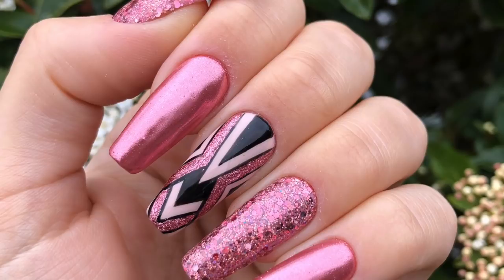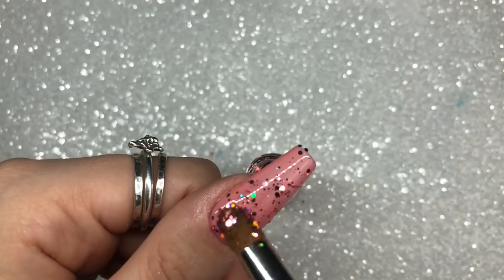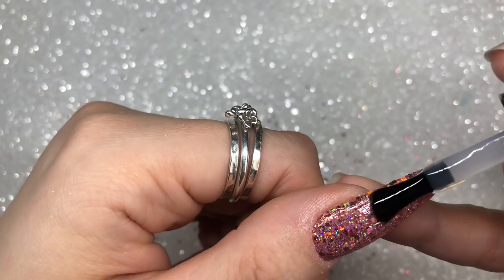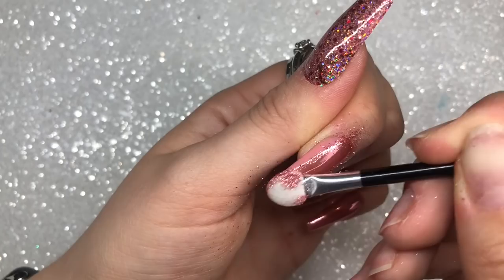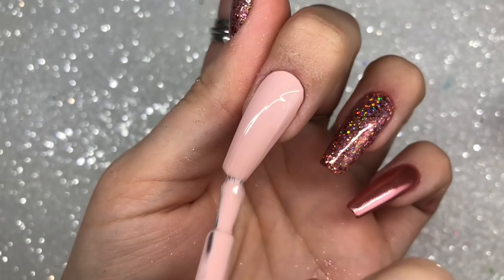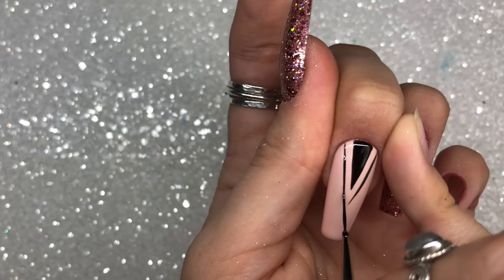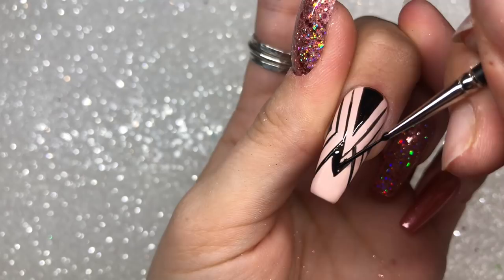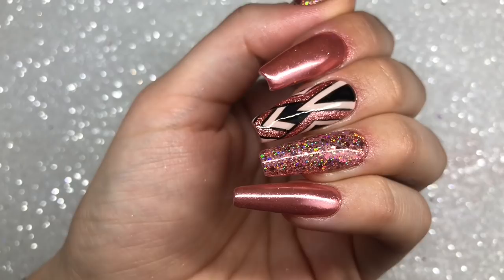TUTORIAL | ROSE GOLD CHROME AND DESIGN | ISABELMAYNAILS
***OPEN***

ISABELMAYNAILS

VIDEO MENTIONED:
Apres Gel X extensions

PRODUCTS USED IN VIDEO:
Magpie Beauty